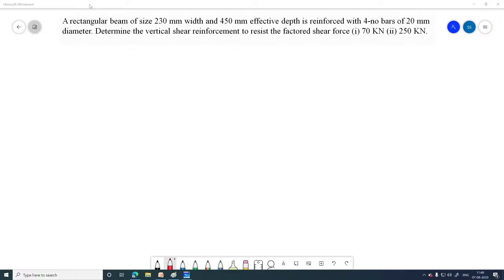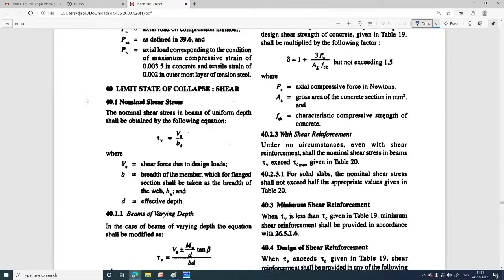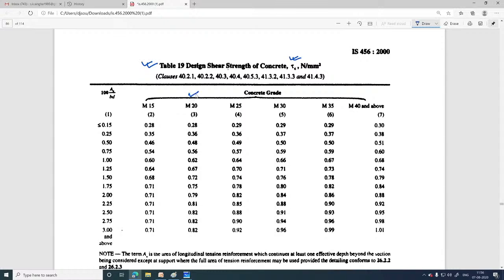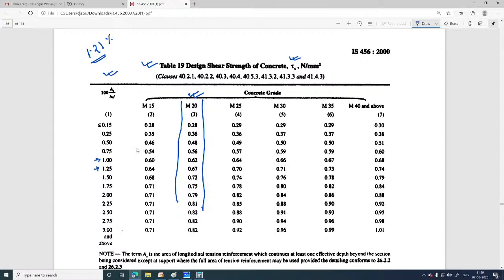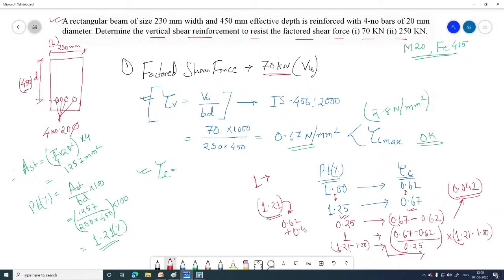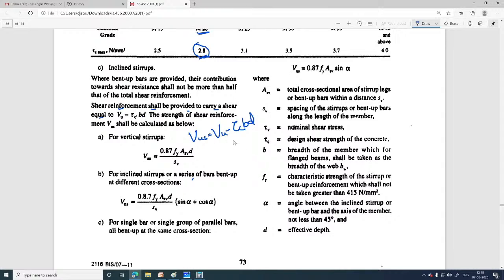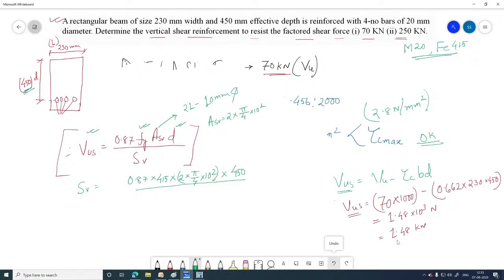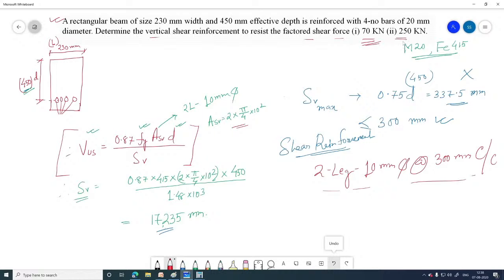Numerical Shear Bond & Development Length Live RCC